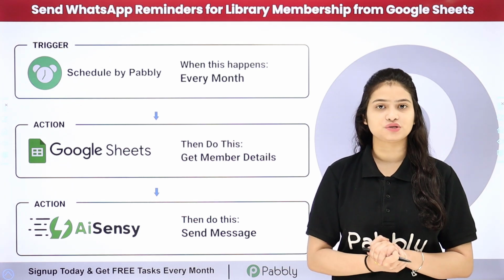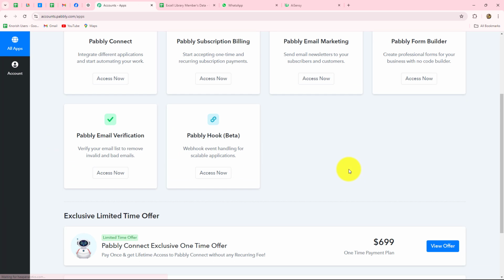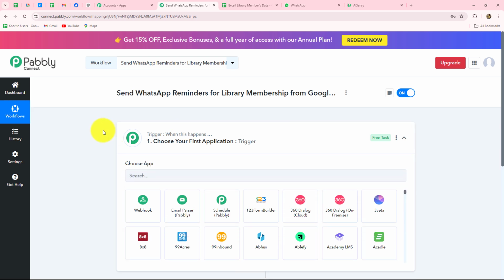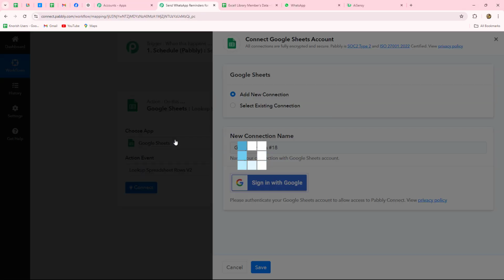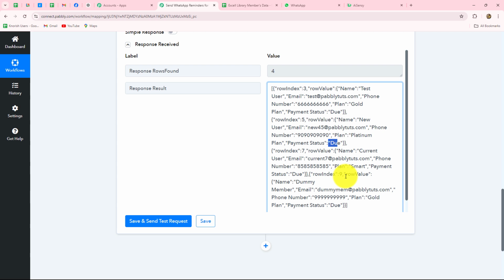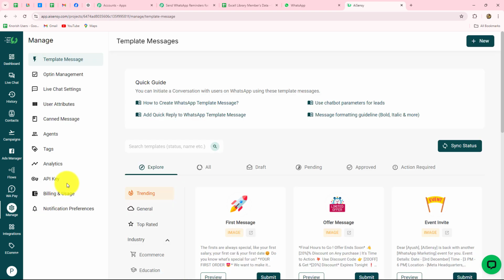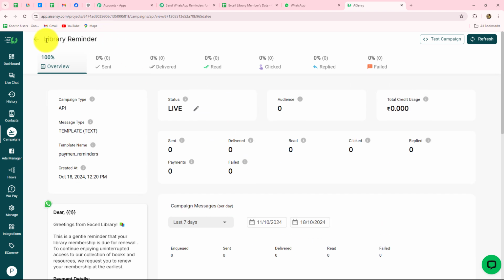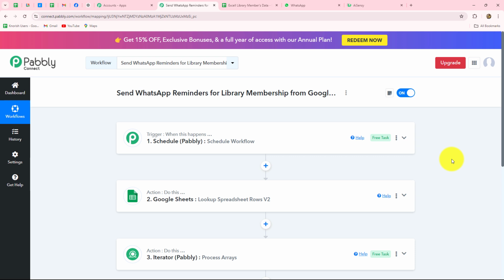How to Send WhatsApp Reminders for Library Membership from Google Sheets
In this video tutorial, we’ll show you how to send WhatsApp reminders for library membership renewals using Google Sheets and Pabbly Connect. Google Sheets is a powerful tool for managing membership data, and WhatsApp is widely used for instant communication. By integrating Google Sheets with WhatsApp through Pabbly Connect, you can automate the process of sending timely reminders to your library members, ensuring they never miss their renewal dates.

This automation helps you streamline membership management and improve communication with your library members.

Use Case
As the manager of a local library, keeping track of membership renewals and notifying members on time has always been a challenge. We store all member details, including membership expiration dates, in Google Sheets. To streamline the renewal process, I’ve set up an automation that sends personalized WhatsApp reminders directly from Google Sheets to members whose renewals are due.

Benefits of Pabbly Connect:

1. Automation: Save time, money, and resources by automating tasks.

2. Integration: Connect various web services to create efficient workflows.

3. Security: Enjoy industry-standard security for your data.

4. Scalability: Easily add new applications and services to your workflow.

5. Cost-effective: Choose from plans suitable for different business sizes, with no charges for internal tasks.